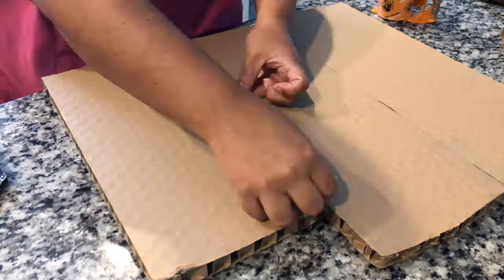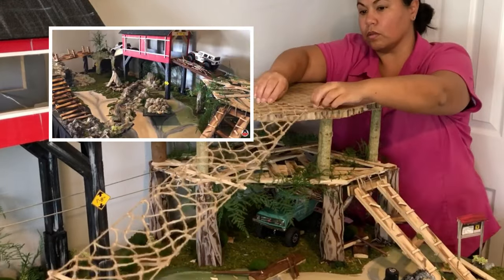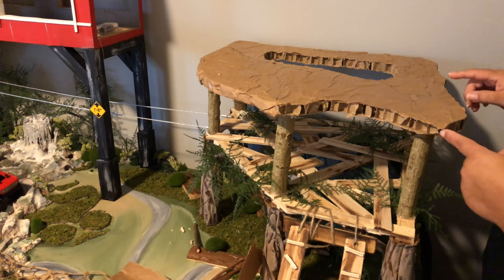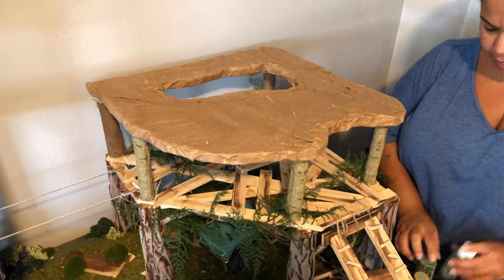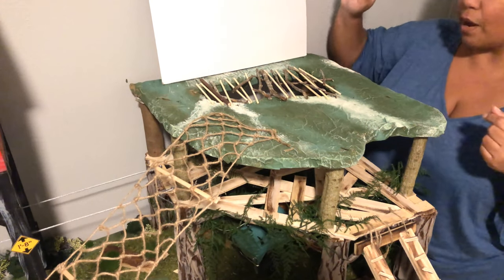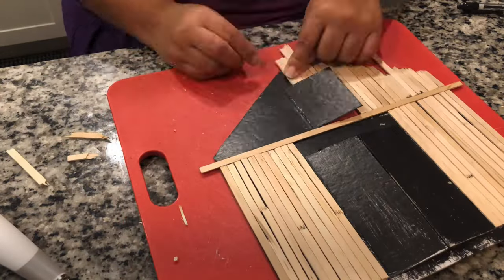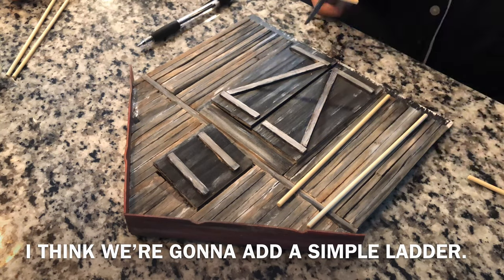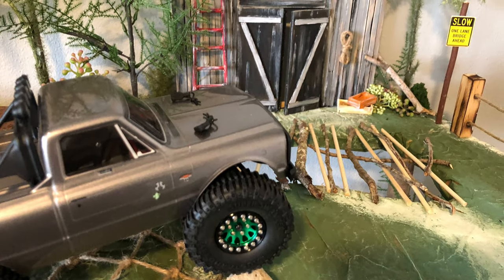1/24th Scale Indoor Rock Crawler Course Modification - Part 4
We've got another course mod for you.  We decided that a new level was in order and another awesome diorama takes it to the next level.  This time, we added a barn with trees, a ladder, wood slatted front, and barn doors.  This new level combines our large, covered bridge and cargo net that we made last time.  It also gives us space to add to, and we already have plans to add to this again.

Here's a list of videos that we've got planned for this course:
Detailed video of the 2-story teeter totter bridge
Detailed Barn Diorama/Facade Build
New Video showing you the entire new course in action.

We're also headed to the Ultimate Scale Truck Expo in a few weeks and are excited to bring you all new content form our trip as well as our diorama build for this year's first ever competition.

As always big shout out for our background music: Quiet March by Elliot Glasser